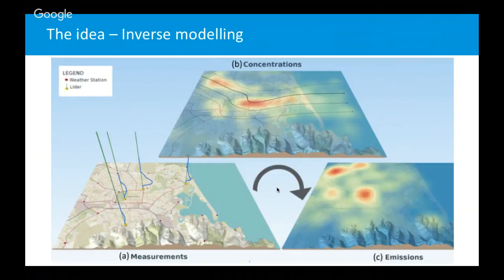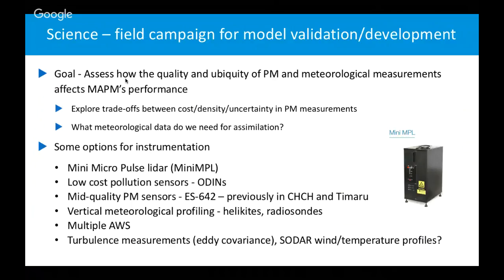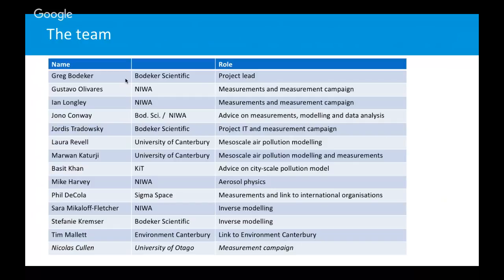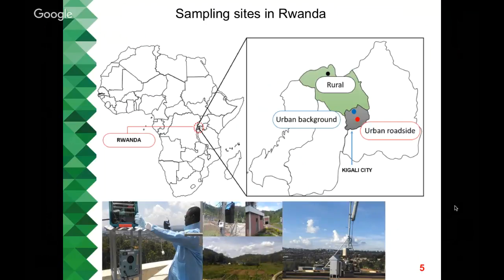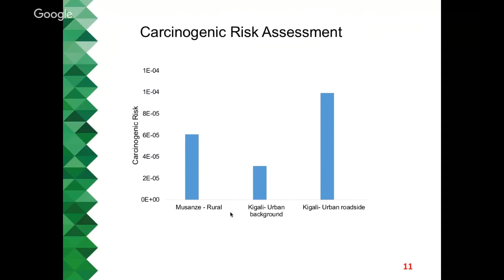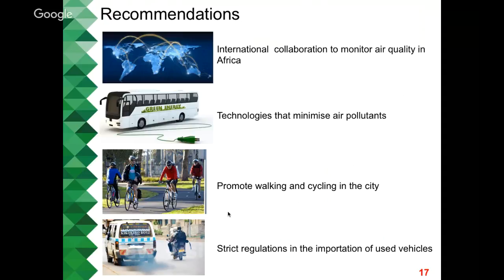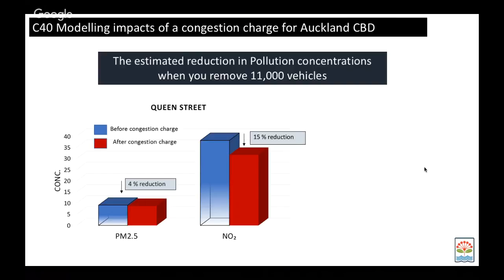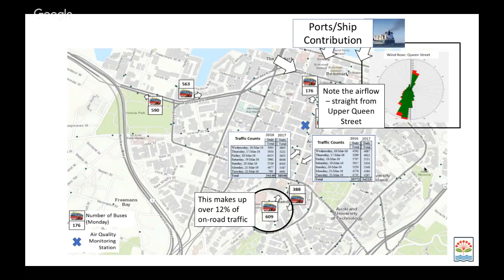Australia and New Zealand Aerosol Assembly 2018 (Day 2)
ANZAA will be 2 days of networking, hearing about current aerosol research and contributing ideas on work in progress.

The meeting is being held in Alexandra, Central Otago, the hottest driest and coldest town in New Zealand, an hour’s drive from Queenstown International Airport.

Note that some presentations might not be available through live stream.